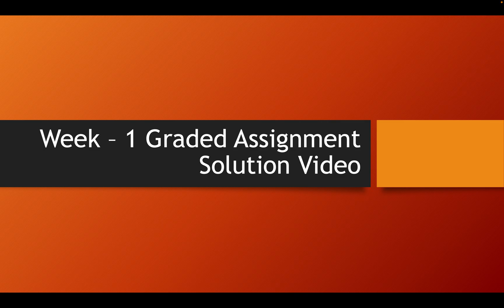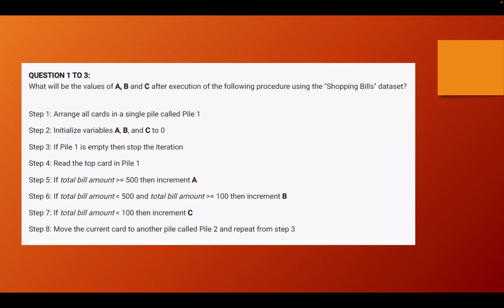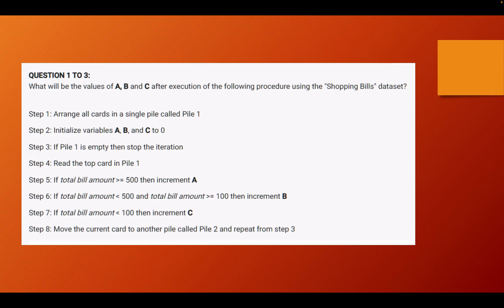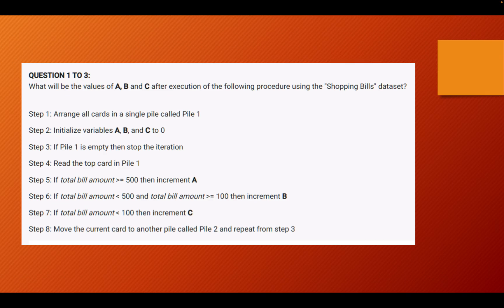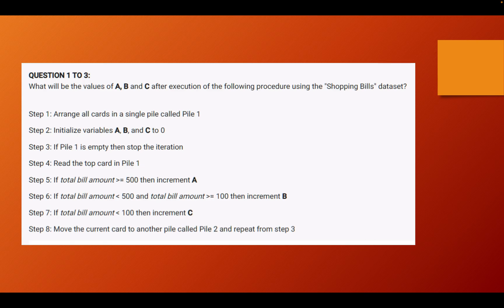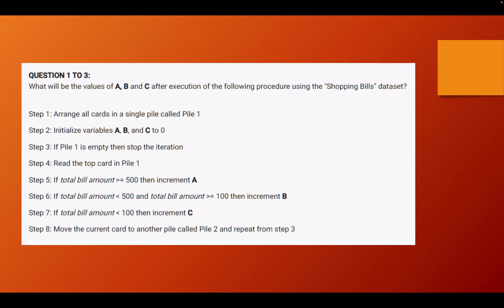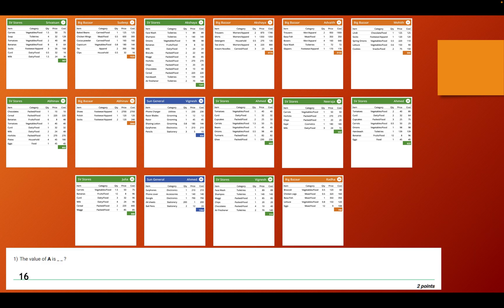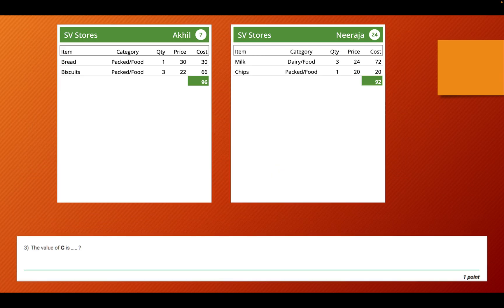IIT Madras BS Online Degree Computational Thinking CT Graded assignment Week 1 Answers| solution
IIT Madras BS Online Degree Computational Thinking CT Graded assignment Q 1 week 1 Answer | solution .

○ Coordinate Geometry Book-
○ Algebra Book-
○ Calculus Book-
○ Play with Graph Book-

○ Introductory Statistics,by Neil Weiss (Author)-
○ Computational Thinking: by G Venkatesh, Madhavan Mukund -

○ English-1 Books.

○ Logitech HD Webcam-
○ Logitech Wireless Keyboard and Mouse Combo-
○ Sony Earphone-

IIT Madras Bsc Online Degree Computational Thinking Graded assignment week 1 Answers | Solution.